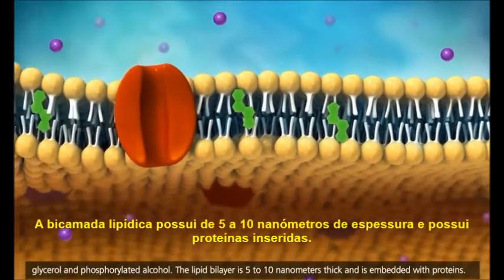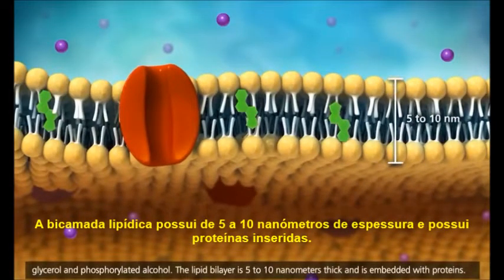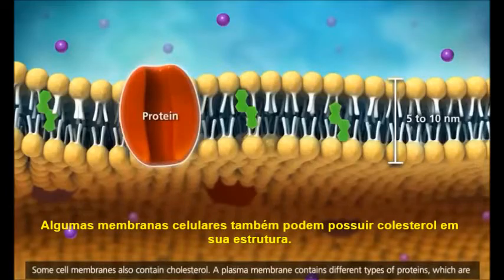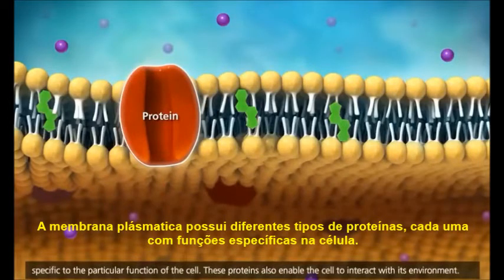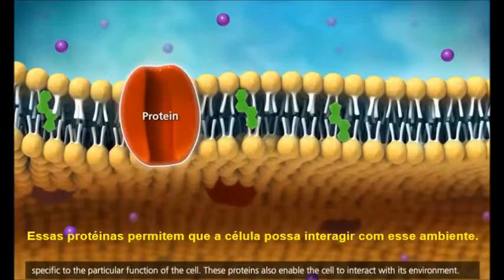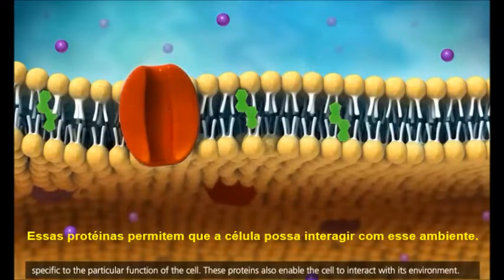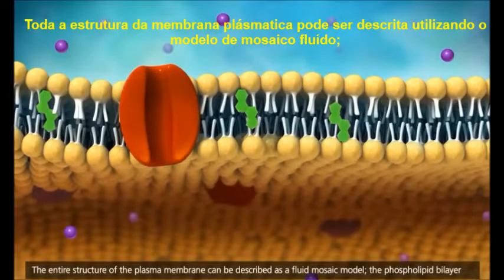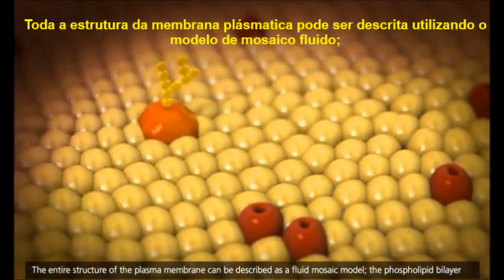Membrana Plasmática - Resumo (Legendado)